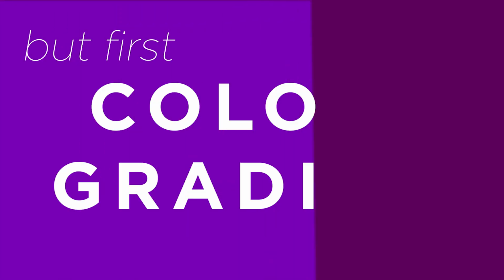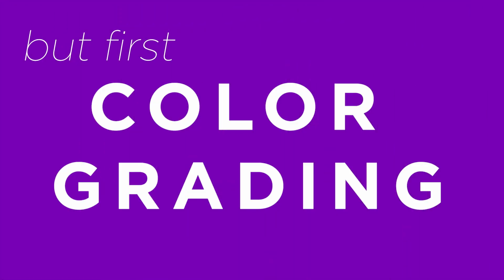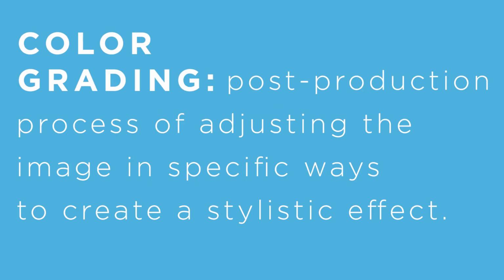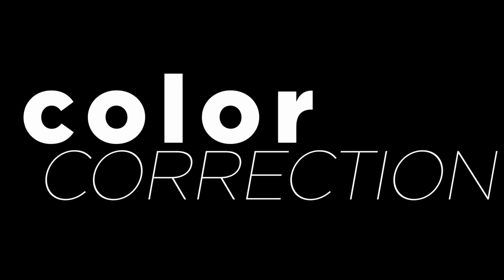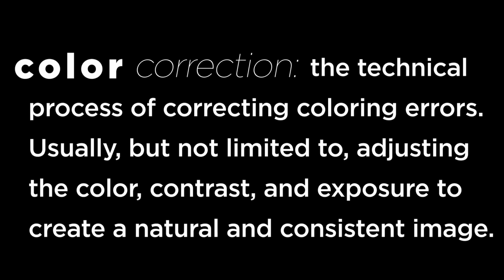What Zack Snyder Can Teach YOU about filmmaking | Video Essay | Part 2/2 Makeup Movie Monday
In this Video Essay, I discuss at length two filmmaking techniques that Zack Snyder seems to really enjoy using: Color Grading and Slow Motion. Granted, what Snyder does with these tools is not unique to the filmmaking world, however, his choices do add layers to his films that anyone can learn from. As a director known for his signature style, I chose these topics to better shine a light of appreciation from one aspiring artist to another. My hope is that, by the end of this video, you learn something. Hopefully something you can add to your own ideas, or that you'll notice in your next movie watching experience! I hope you enjoy and If you'd like more of these video essays leave a like or comment to let me know! Have a blessed one!

*IMPORTANT NOTICE*
Yes, I know that the visuals are pixelated and probably don't look there best. I am still VERY NEW to this YouTube scape and I still have a lot of learning to do in regards to getting clips from copyrighted work and getting my content to be approved by the YouTube bots. So please understand, I am sorry for the visuals, I hope to continue to improve with every new video, but for this one...this is as good as I could do at the time. *If anyone has advice or insight on what I can do to avoid this in the future I AM ALL EARS! Just please keep it constructive.* Thanks!

Special Thank you to:
Sound engineer @evasion_media
for making my voice sound awesome! Go show them some love and give them a follow on their socials.

I'm an actress, makeup artist, and aspiring filmmaker. I wanted to create a variety channel that allows me to explore and showcase my art. I hope you enjoy the video, I know I've had fun making it. Have a blessed day!